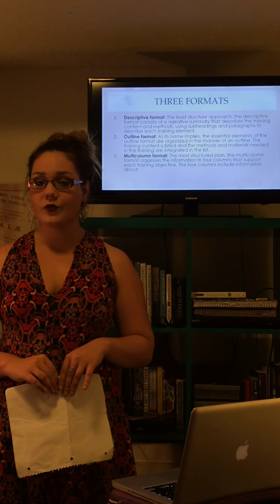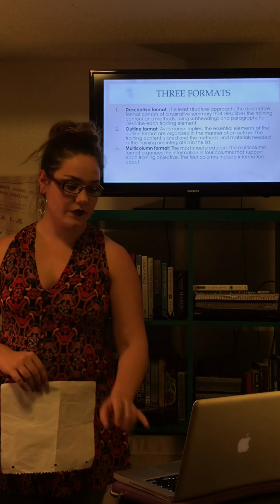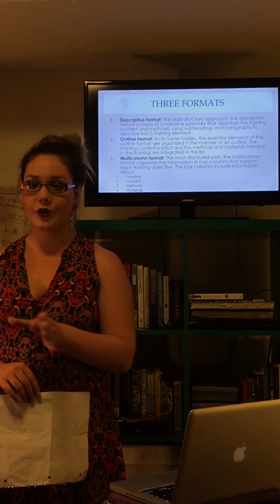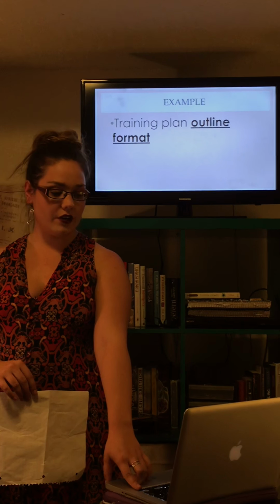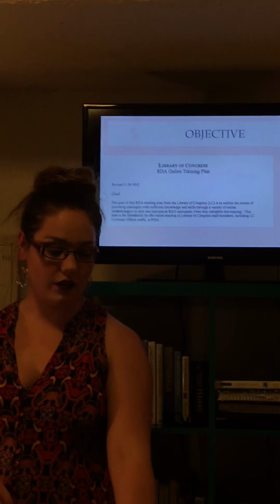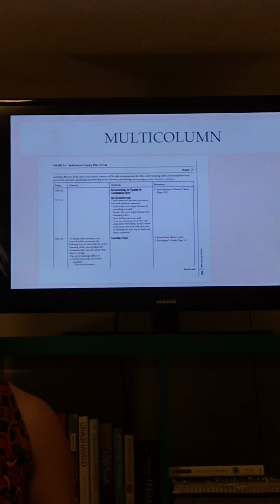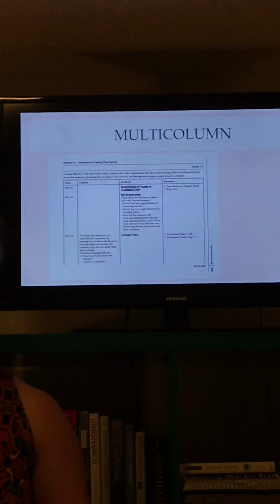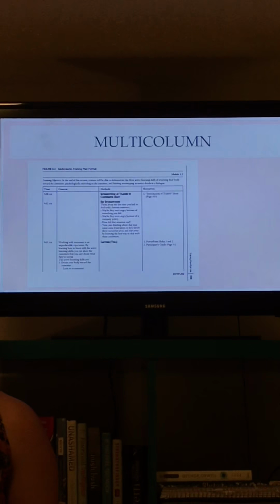BUS 3303 Training Plan Formats